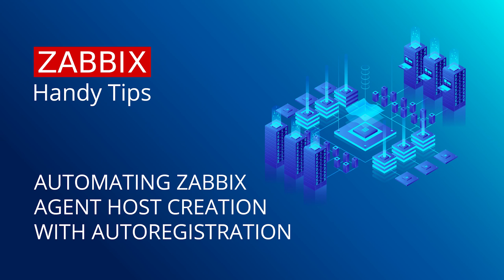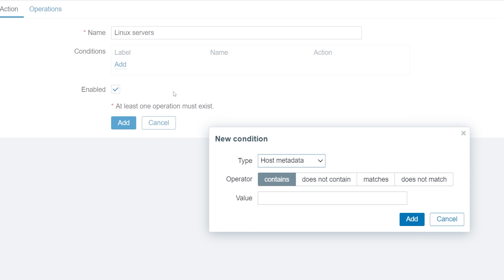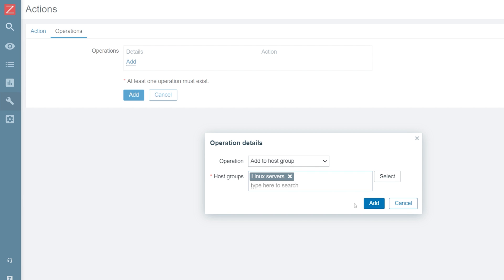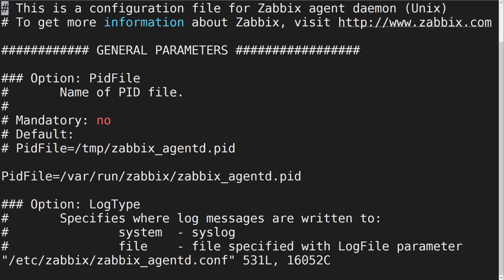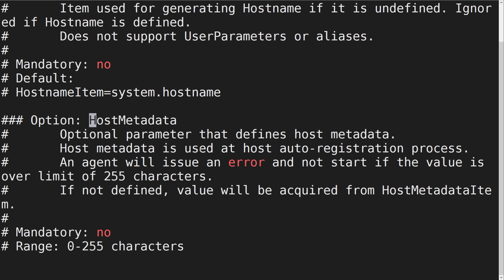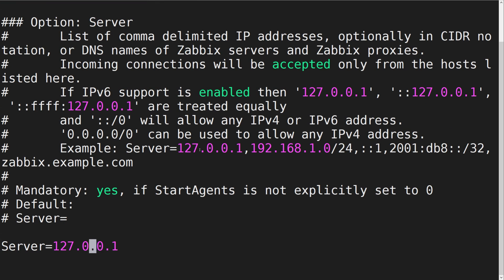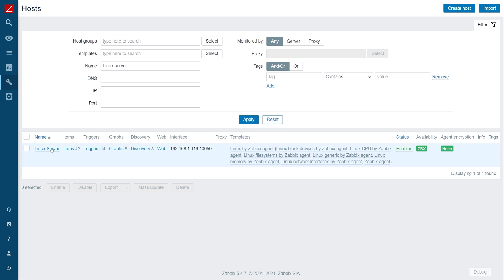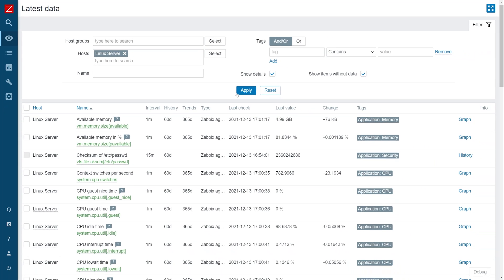Zabbix Handy Tips: Automating Zabbix host deployment with autoregistration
Zabbix Handy Tips - is byte-sized news for busy techies, focused on one particular topic. In this video, we will learn how to automatically deploy Zabbix agent hosts by using the agent autoregistration functionality.